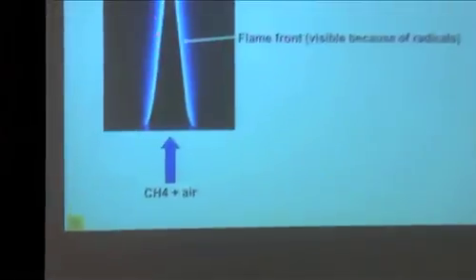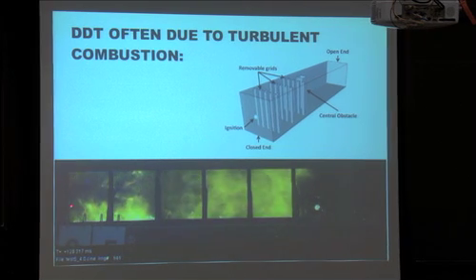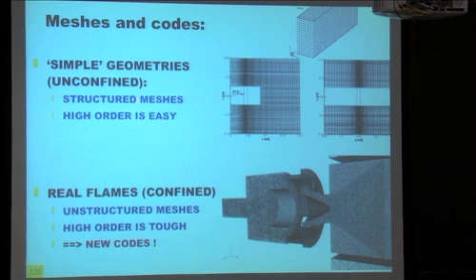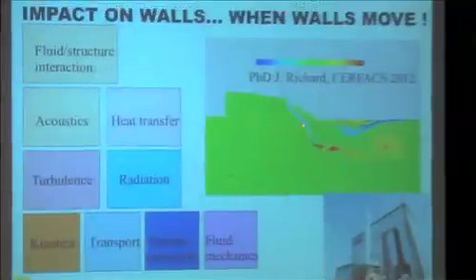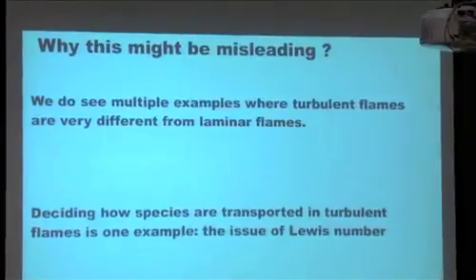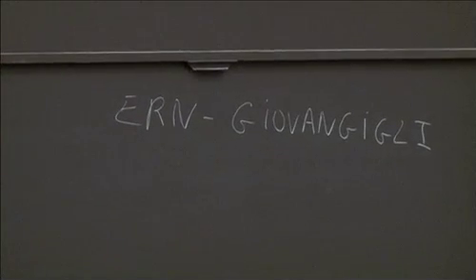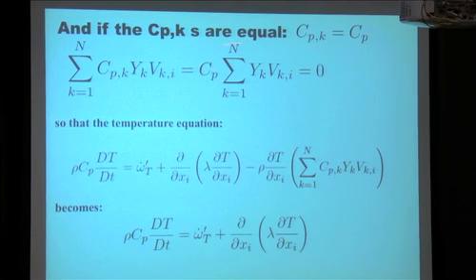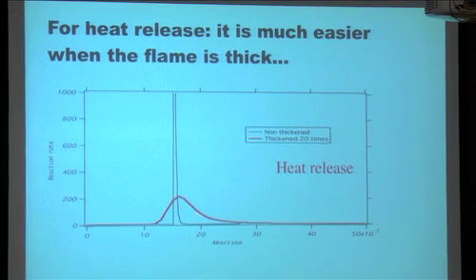CEFRC Computational Turbulent Combustion Day 1 Part 2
Lecturer: Dr. Thierry Poinsot, Institut de Mécanique des Fluides de Toulouse, CNRS
This course will enable engineers and research specialists with knowledge of fluid mechanics to move to an integrated understanding of numerical combustion especially in the field of unsteady turbulent combustion. It will present basic techniques and recent progress in numerical combustion while establishing important connections with the underlying combustion basics. The course will include RANS, LES, and DNS modeling but also numerical methods adapted to these models. It will present and explore multiple examples of turbulent combustion and combustion instabilities in real combustors.